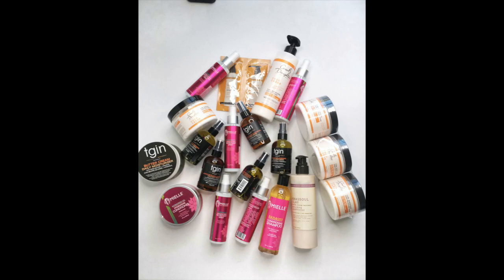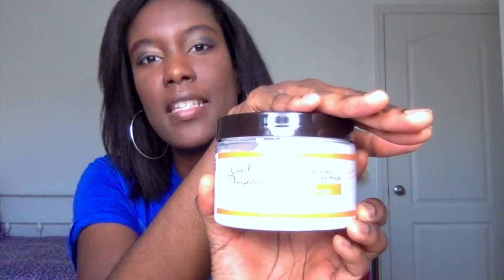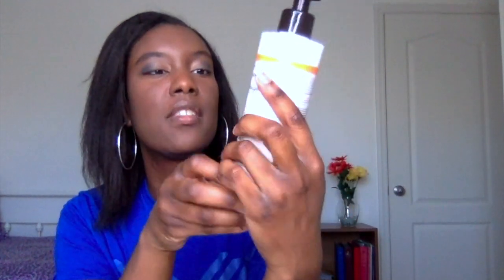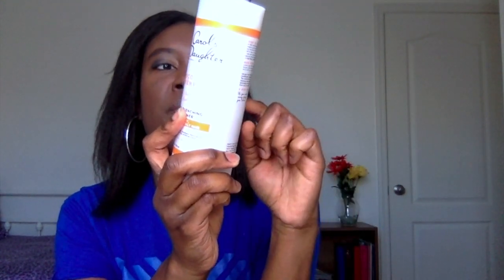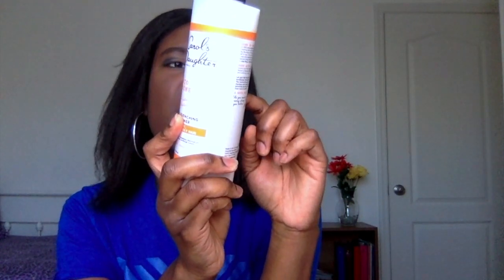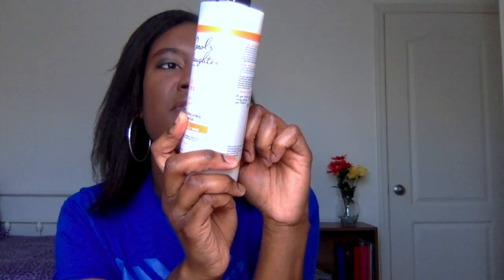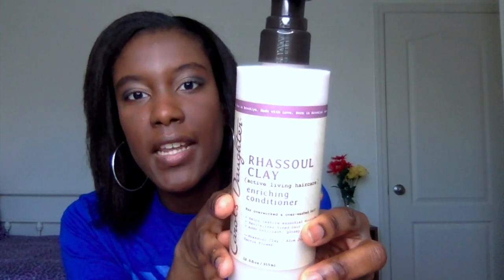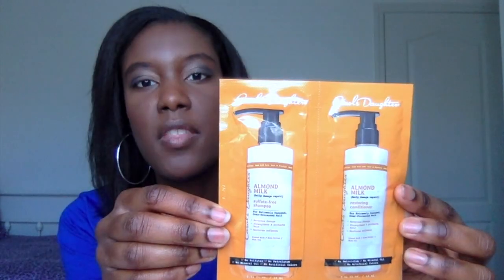What I Bought During The Latest Hair Product Sales | Products I Bought For My Relaxed Hair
I’ve got a problem. I keep buying products for my relaxed hair. A few hair brands (Mielle Organics, TGIN, and Carol’s Daughter) had some sales and I decided to stock up on some of my favs and try a few new products. See what I bought.

PRODUCTS MENTIONED
TGIN Butter Cream Daily Moisturizer

TGIN Jamaican Black Castor Oil, Hair & Body Serum

TGIN Argan Replenishing and Hair Body Serum

Carol’s Daughter Coco Creme Curl Quenching Deep Moisture Hair Mask

Carol’s Daughter Coco Creme Curl Quenching Conditioner

Carol’s Daughter Rhassoul Clay Enriching Conditioner

Mielle Mongongo Oil Thermal & Heat Protectant Spray

Mielle Mongongo Oil Hydrating Conditioner

Mielle Babassu Conditioning Shampoo